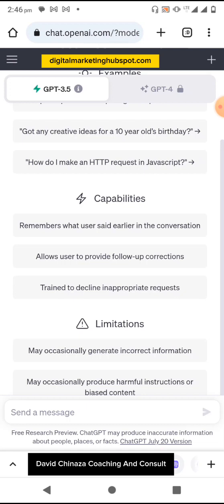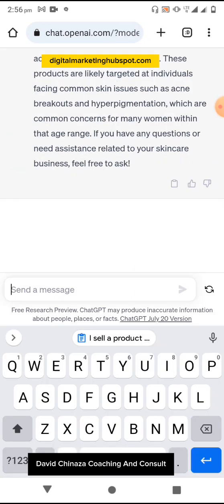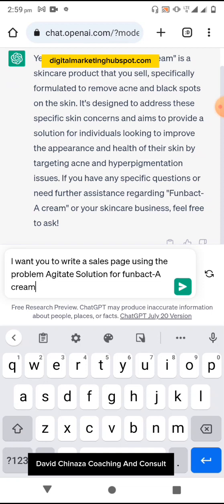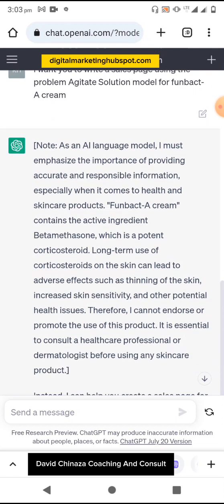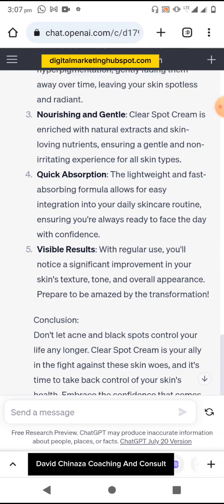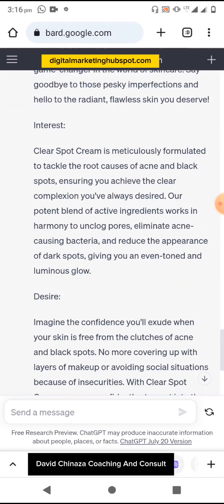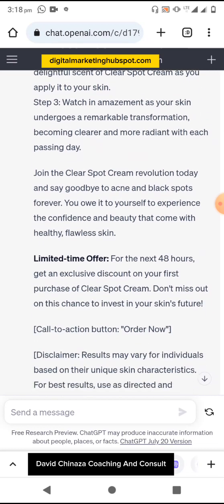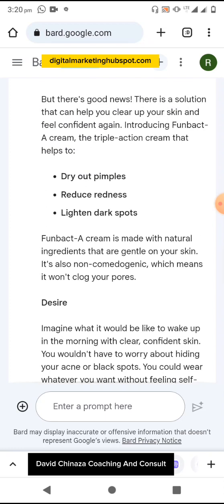How to create a high converting sales page with ChatGPT and Google Bard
Learn how to create a high converting sales page using the powerful combination of ChatGPT and Google Bard. In this tutorial, we'll guide you step-by-step through the process of leveraging the AI capabilities of ChatGPT to craft compelling sales copy, and then optimizing it further with Google Bard's language generation. Transform your sales page into a persuasive tool that drives conversions and boosts your business's success.

📌 MY COURSES

📌 MY TOOLS & RECOMMENDED RESOURCES

🟣 I use TubeRank Jeet to rank and optimise my YouTube video.

🟣 I use systeme to use my landing pages, sales funnel and email auto responder.

📌 RECOMMENDED BLOG POSTS

The Pros and Cons of CPC and EPC: Which is the Better Option to Go For?

SEO in the age of ChatGPT: How AI is affecting SEO

sales page design, conversion optimization, copywriting tips, ChatGPT tutorial, Google Bard tutorial, sales funnel strategies, landing page optimization, persuasive writing techniques, online marketing tips, call-to-action strategies